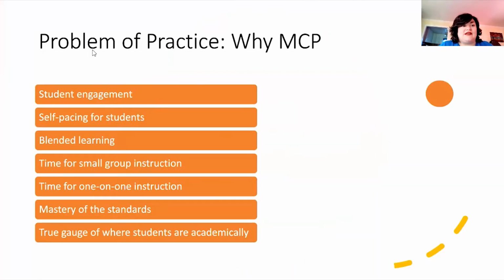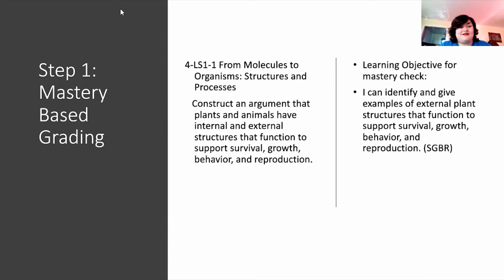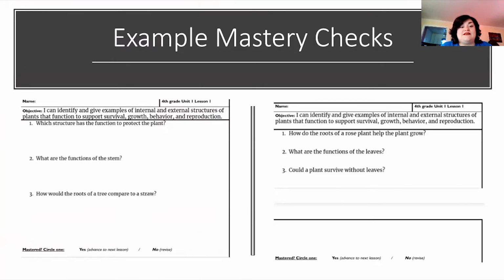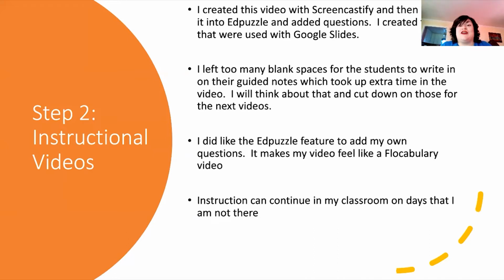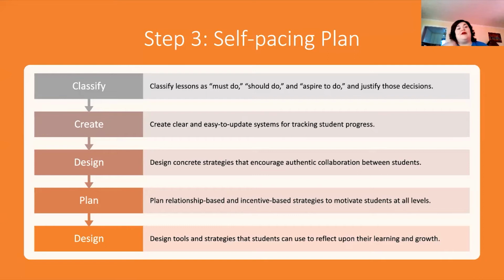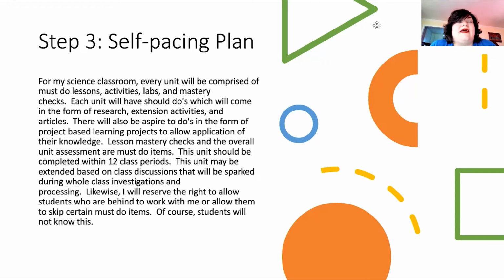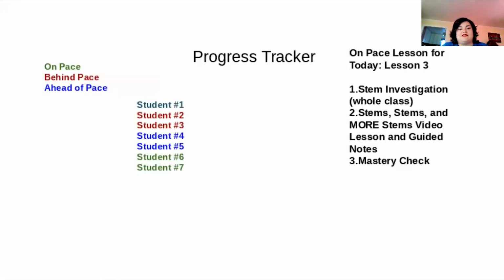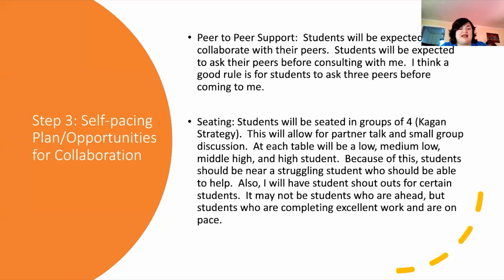Alyssa Preece - Modern Classroom Project